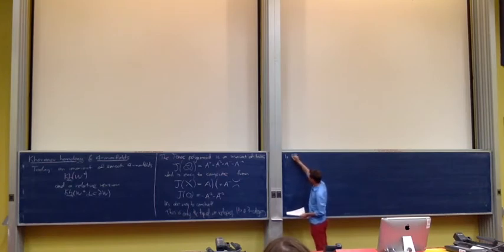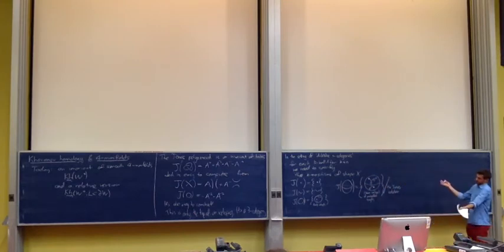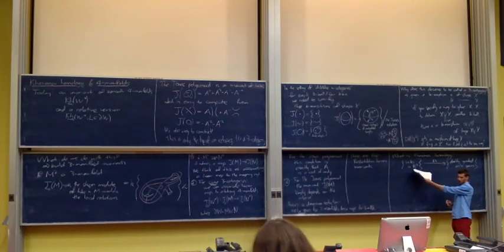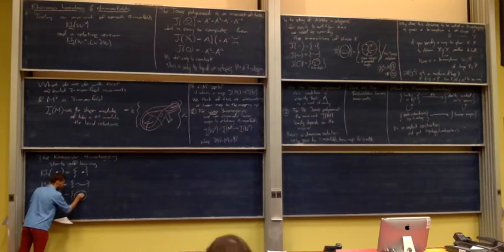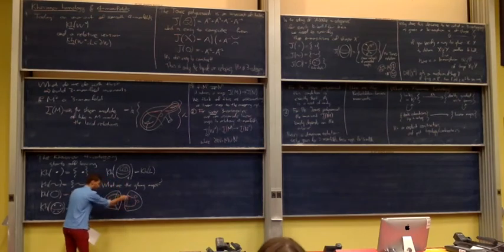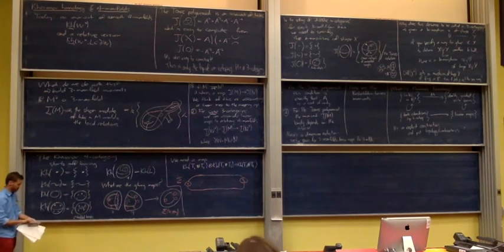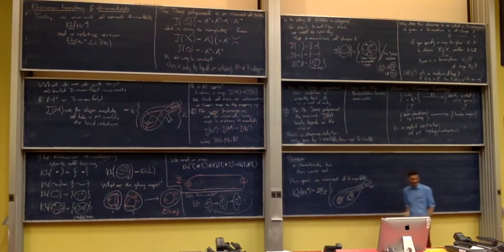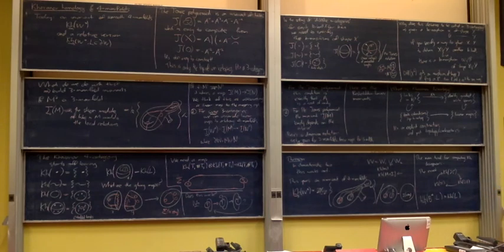Khovanov homology and 4-manifolds (Melbourne 2013-11-06, conference on Representation Theory)